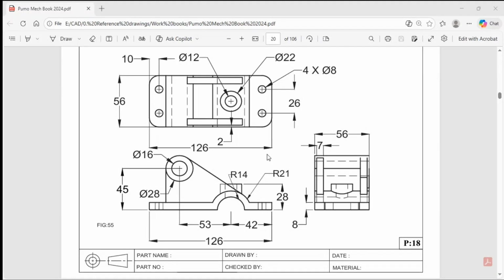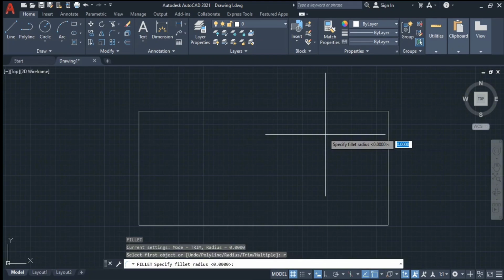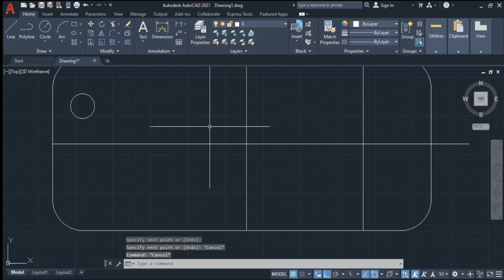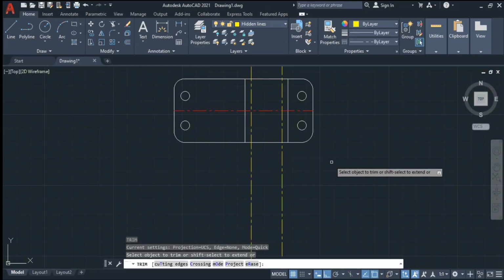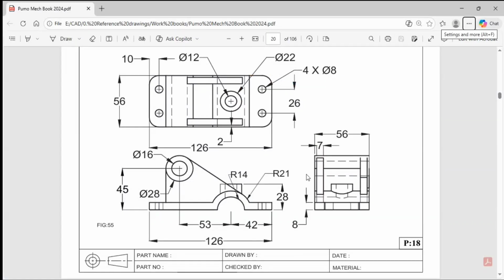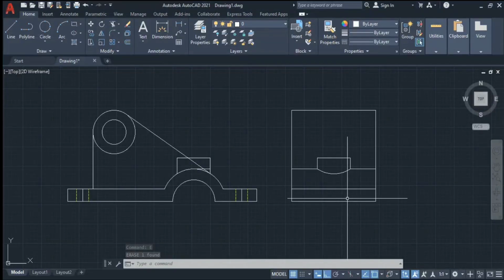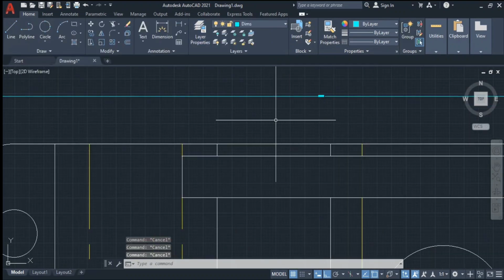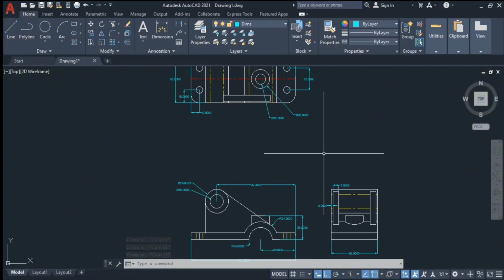2D drafting using AutoCad 2021